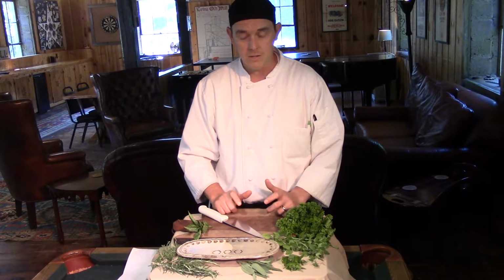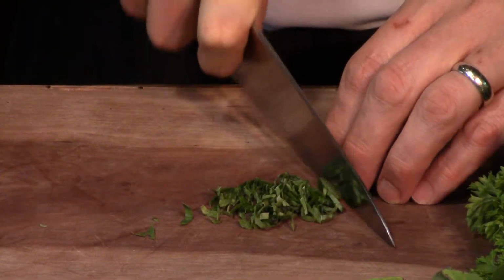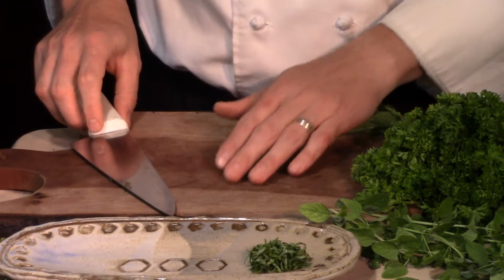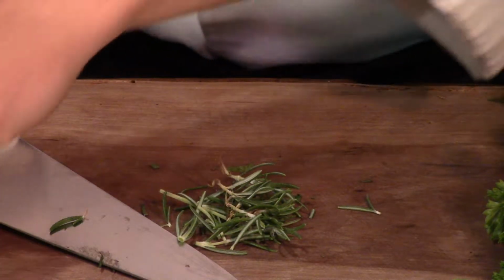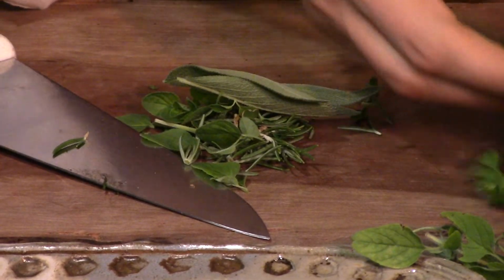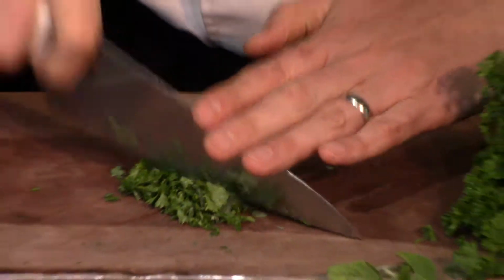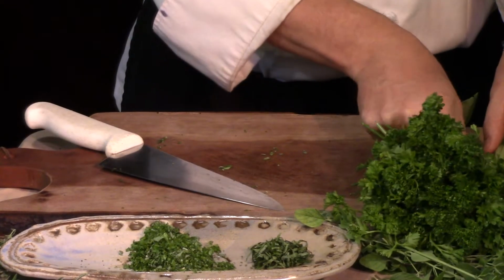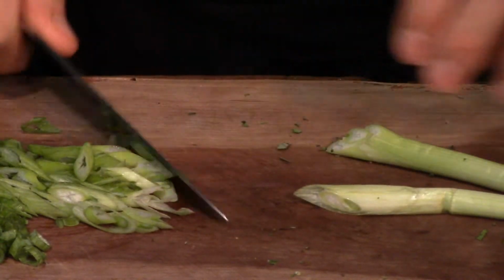Knife Skills Series: Cutting Herbs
In this short video tutorial, Chef Evans continues our knife skills series, demonstrating a variety of techniques for cutting herbs. For an on-line library of recipes and other culinary techniques from the resort, For information about the resort in general,